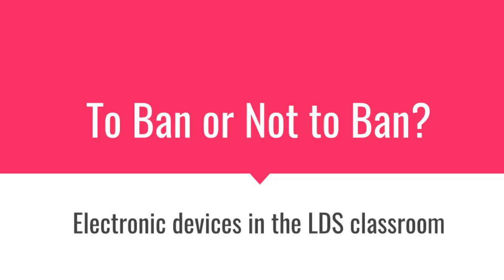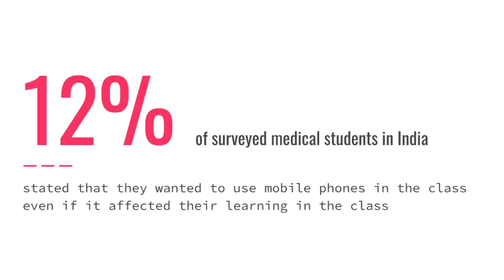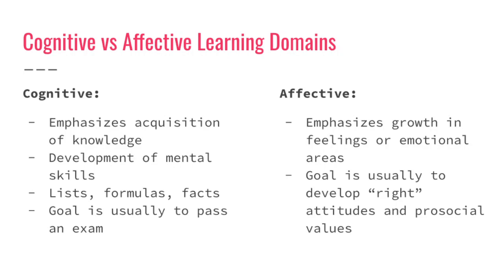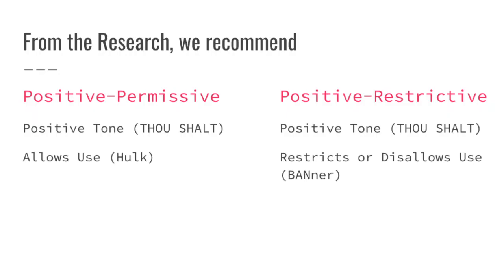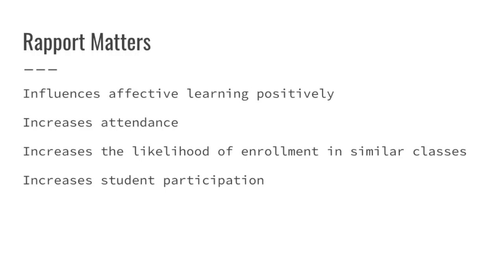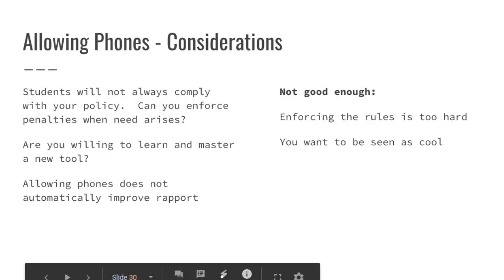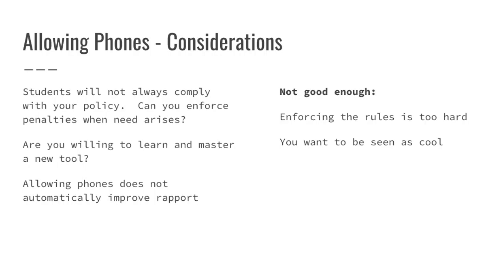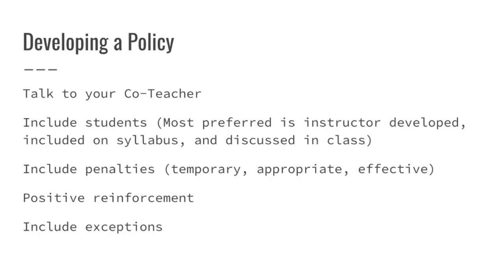To Ban or Not to Ban? Cell Phone Policy Development Considerations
This first training video introduces things you should consider when choosing a cell phone policy.  I discuss research-backed methods for creating cell phone policies students are likely to accept and that increase rapport.  I discuss how to set a policy that's encouraging in tone, and why that matters.   I talk about affective learning and how it's influenced by cell phone policy.  I list specific considerations for choosing whether or not to ban cell phones in your classroom, and I talk about what elements should be included in a policy.